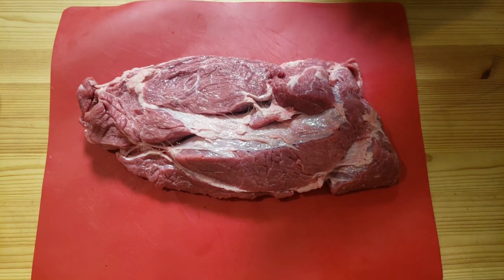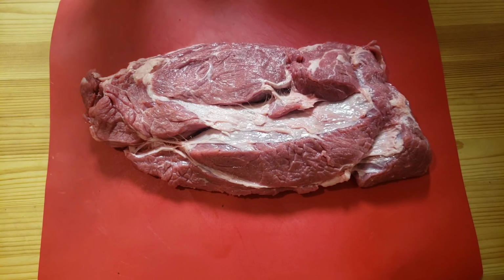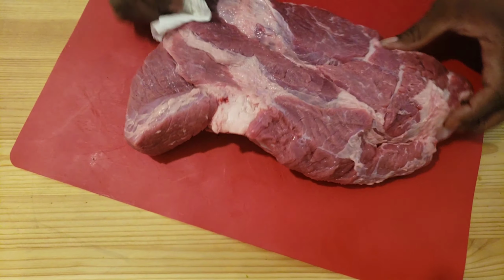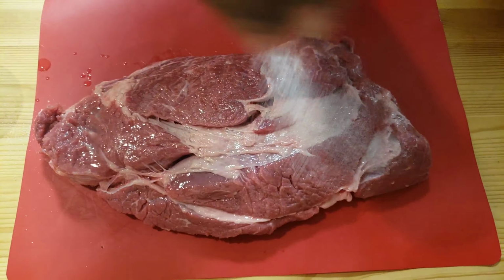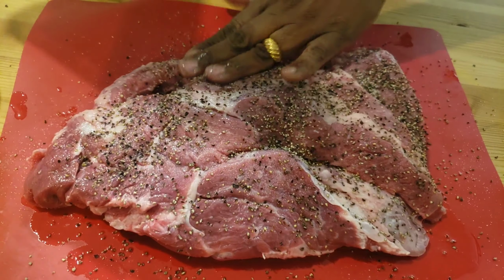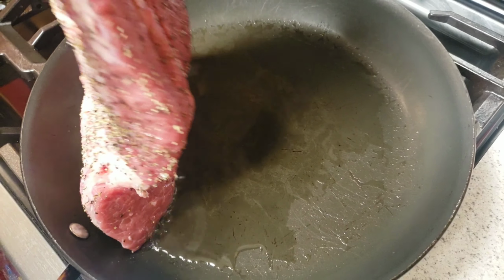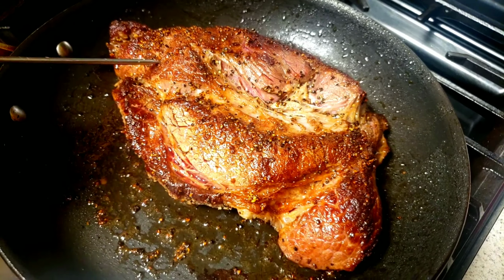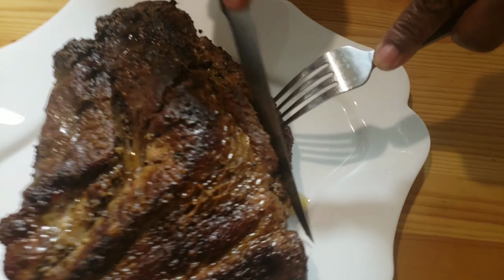How To Cook The Best Cheap Steak Perfect Everytime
How To Cook Cheap Steak, this steak is delicious and very simpe

3 pounds chuck roast
2 Tbsp of canola oil
2 Tbsp of salt
2 Tbsp Cracked Black pepper

Intro Maker